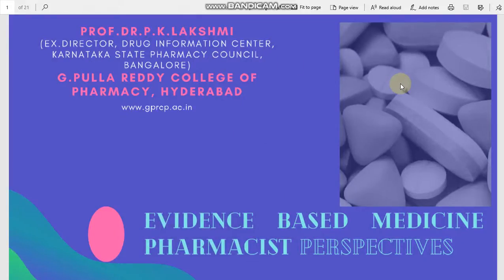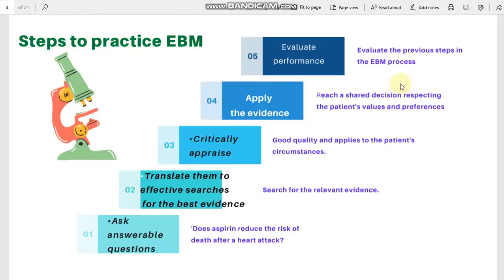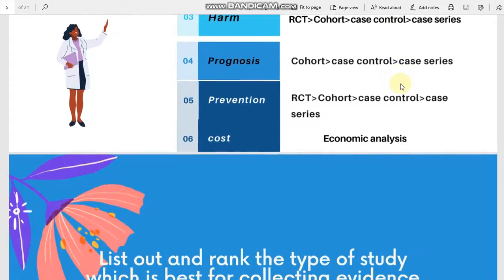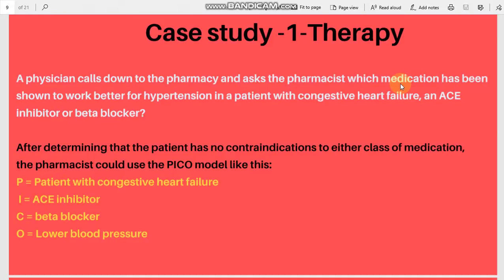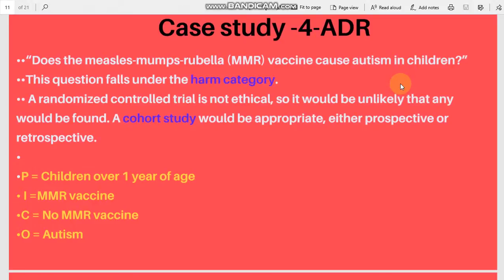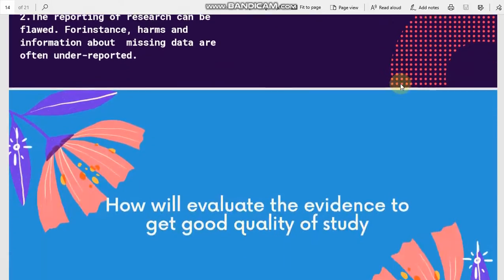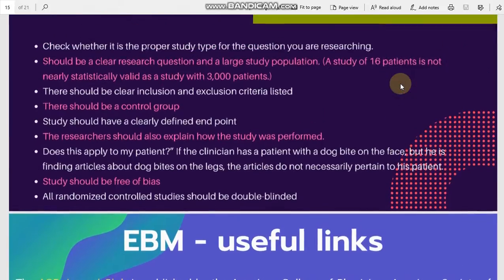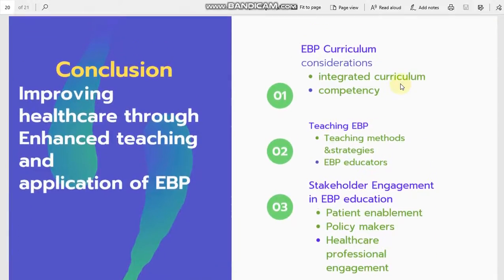Evidence based medicine practice pharmacist perspectives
This lecture discuss about EBP-pharmacist perspectives with case studies